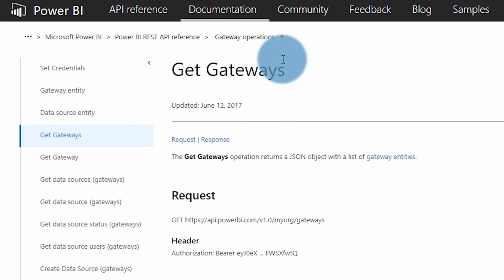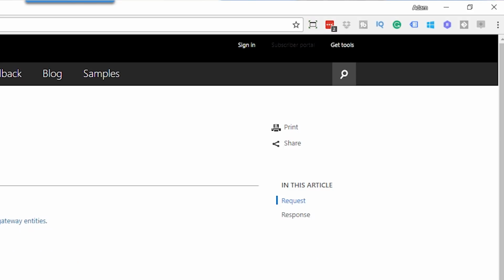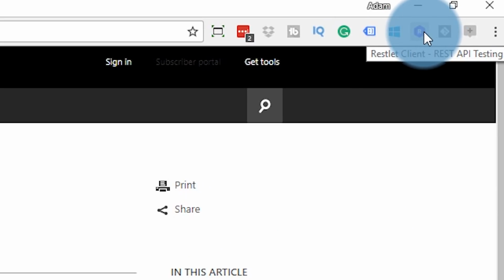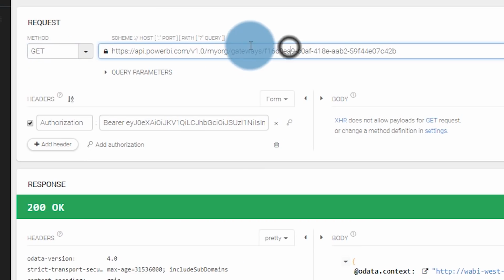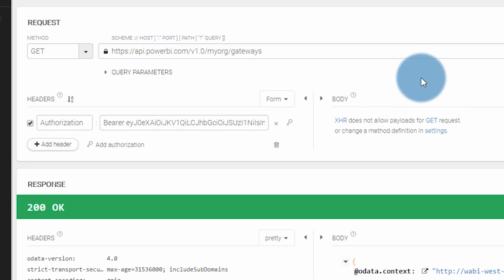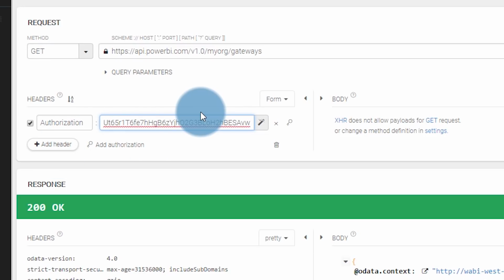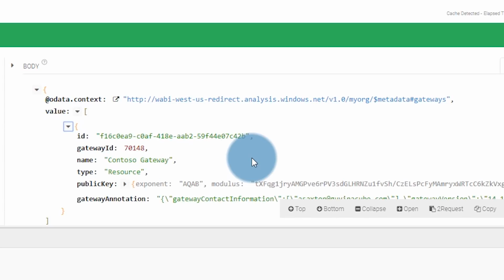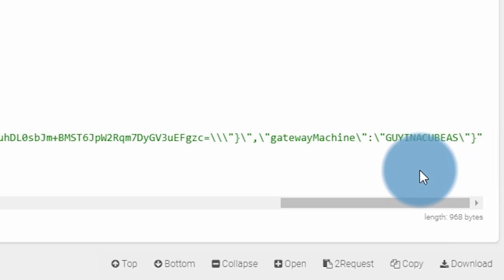Find the server your Power BI gateway is located on (Minute Monday)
In this video, Adam shows you how you can find the server your gateway is installed on by using the REST APIs.